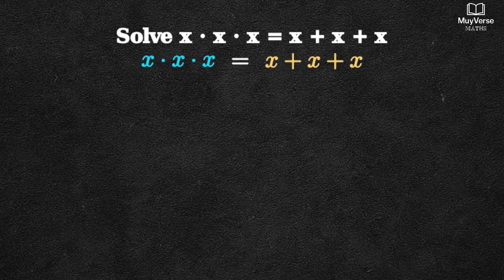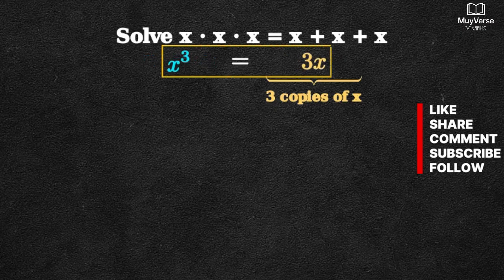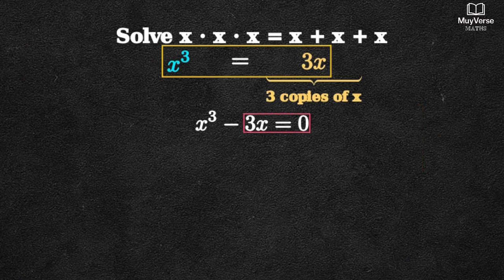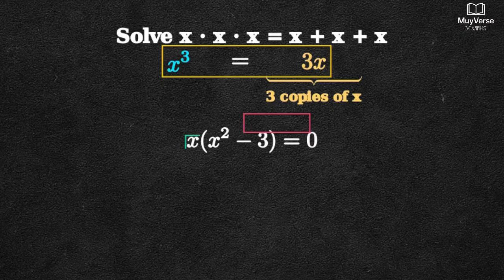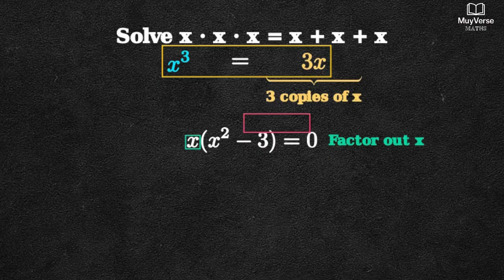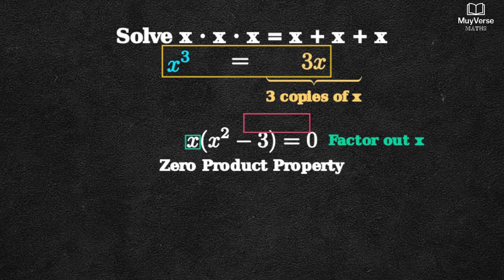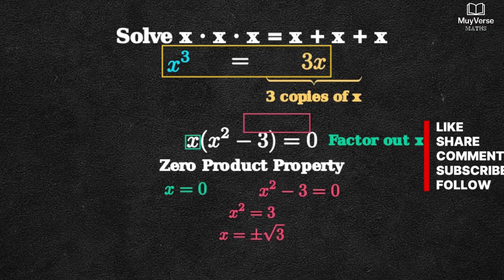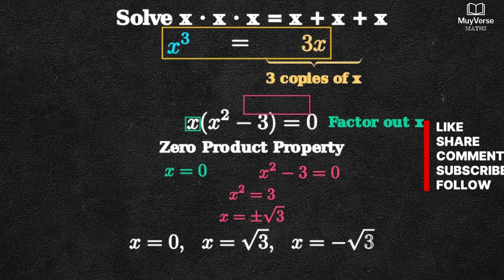Solve This Simple Algebra Logic Puzzle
Solve this simple algebra logic puzzle where the product of three numbers equals their sum. I guide you through the process of setting up the cubic equation correctly. Many people forget that there are multiple solutions including zero and negative integers. I explain why factoring is the most efficient way to find every possible value for x without making common mistakes. This video is perfect for beginners and advanced students who want to master basic polynomial concepts and algebraic reasoning. I enjoy making math accessible for everyone interested in learning.